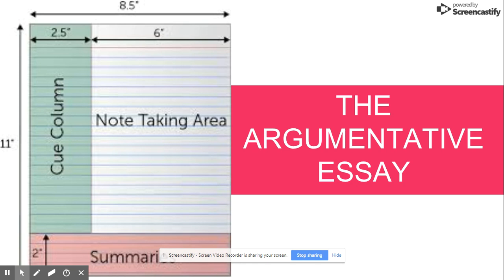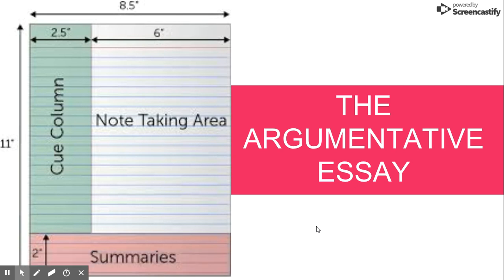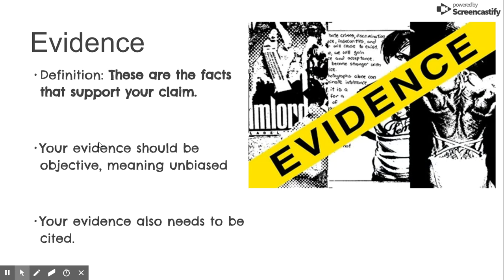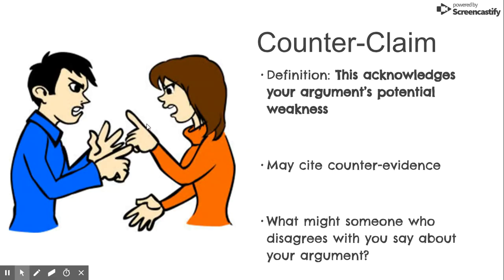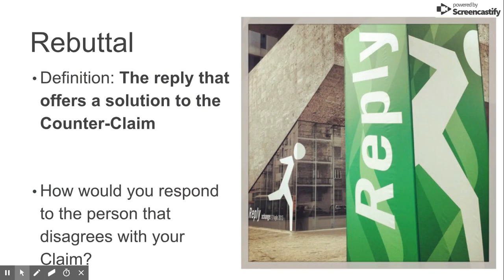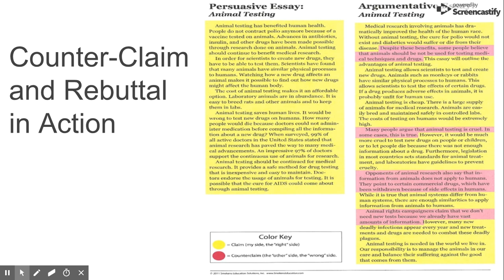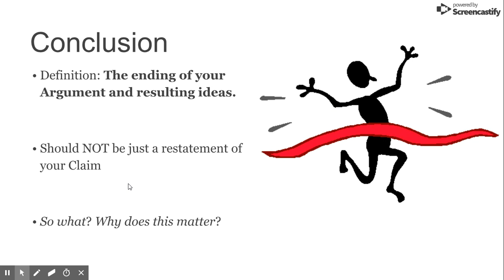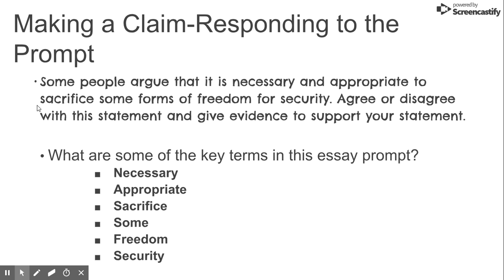The Argumentative Essay Notes